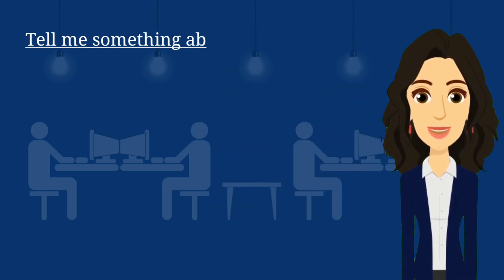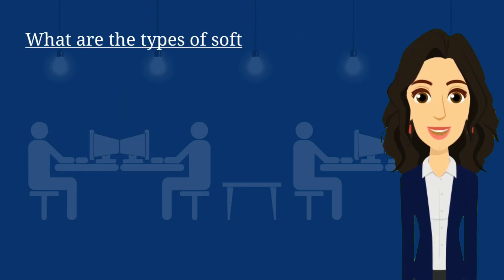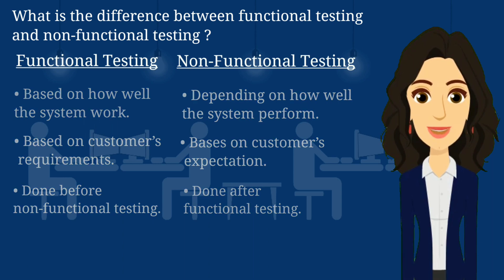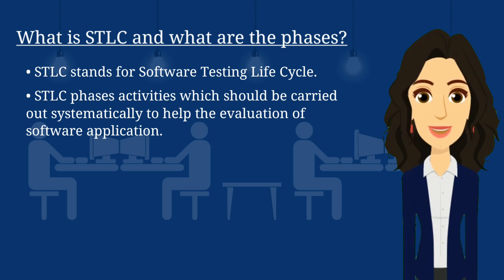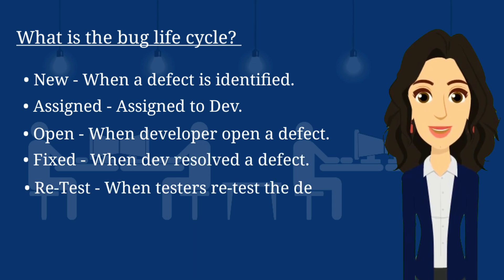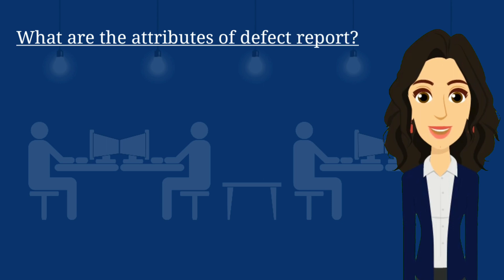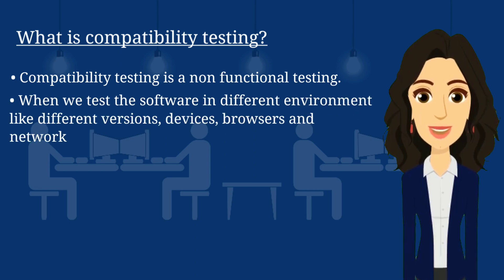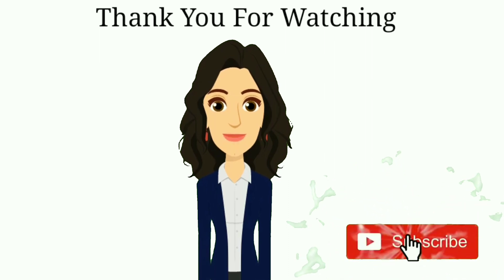Tricky interview questions and answers for software testing | Manual Testing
Tricky interview questions and answers for software testing